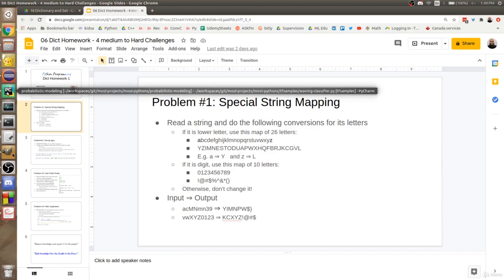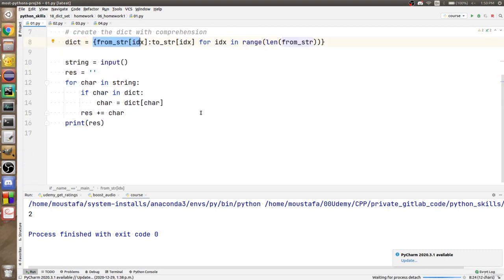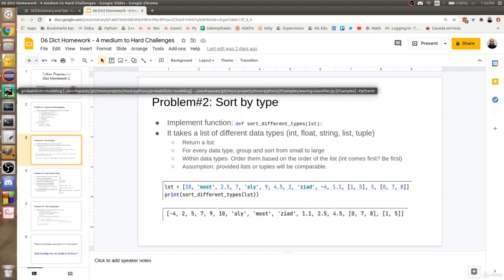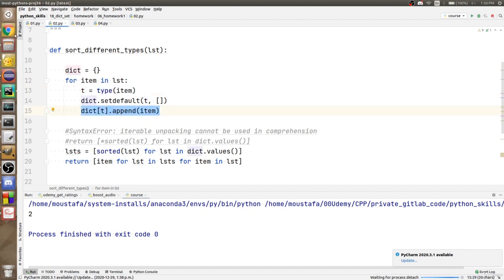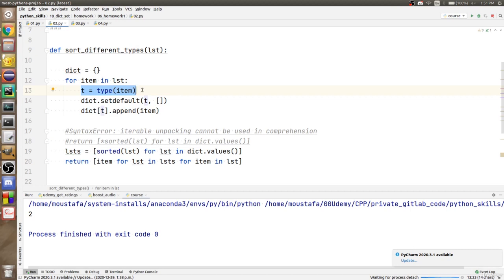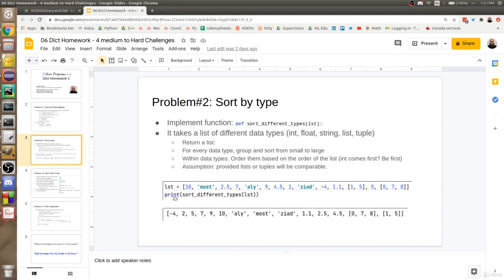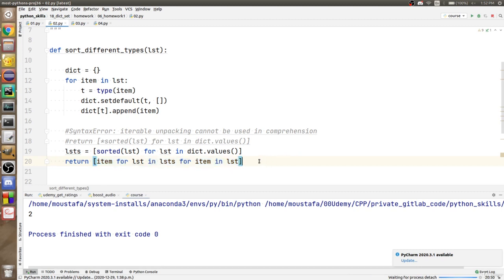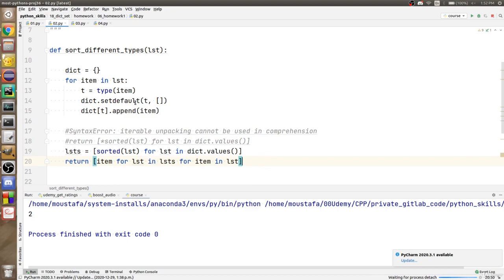Dict Homework 1 Solution p1 p2 [Mastering 4 critical SKILLS using Python]